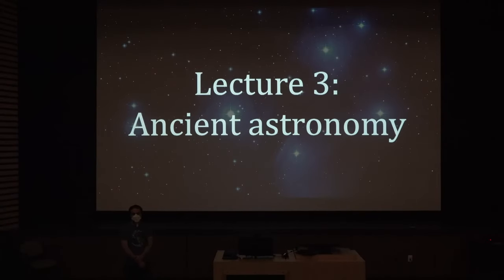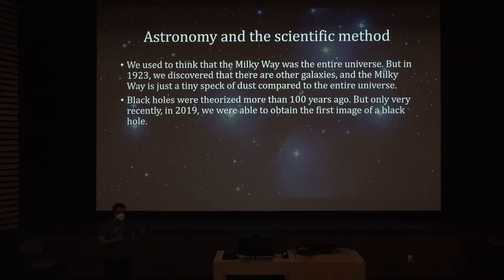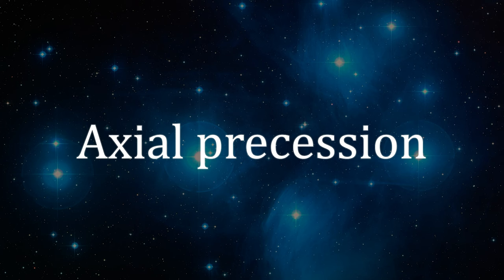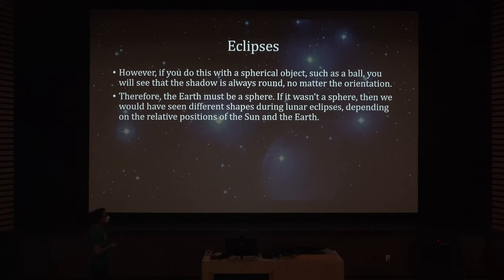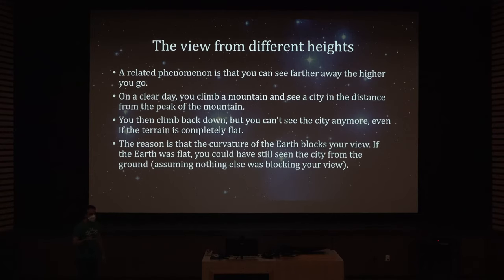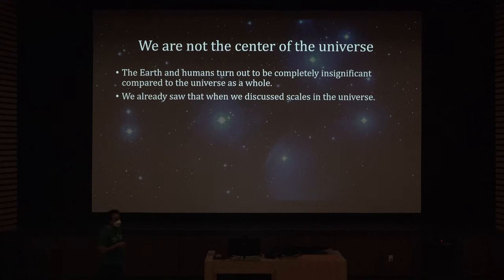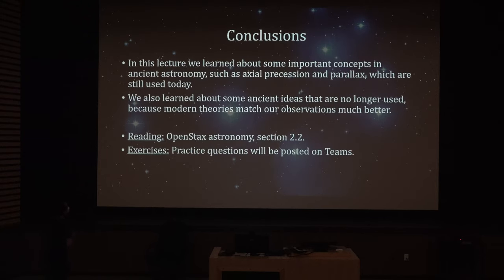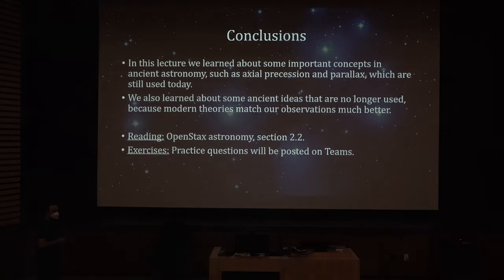ASTR 1P01 Lecture 3: Ancient astronomy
This lecture was recorded for the course ASTR 1P01: Introduction to Astronomy I at Brock University, during the fall 2022 term. More information may be found on the course